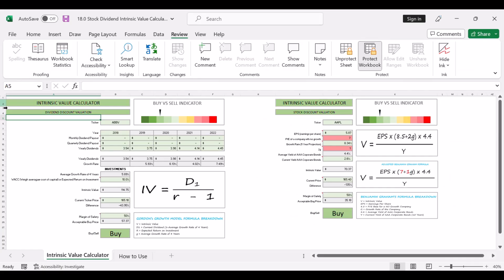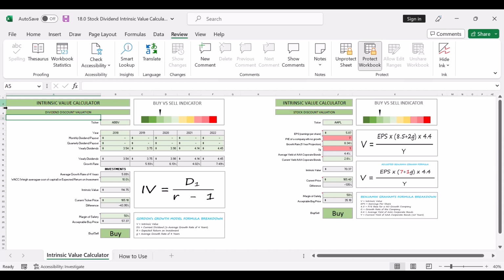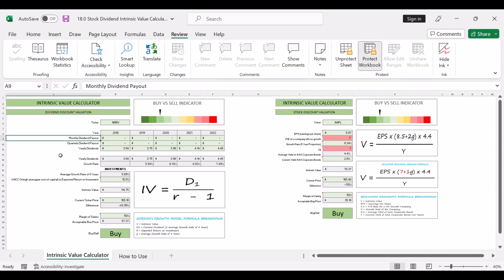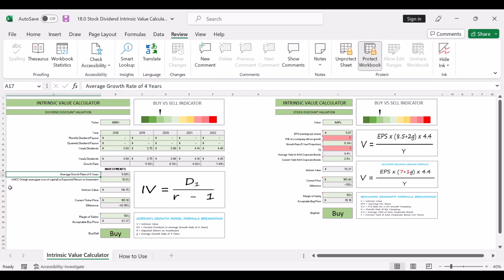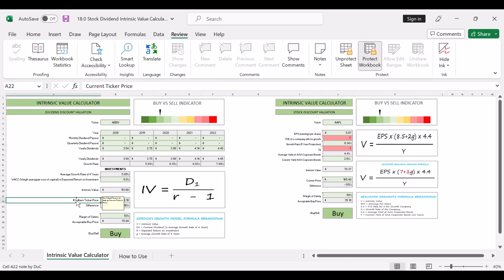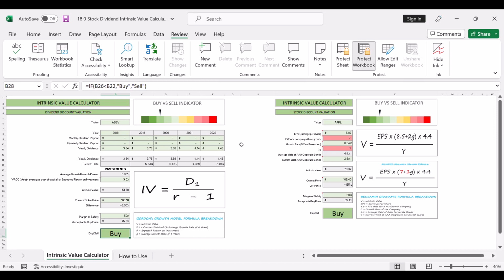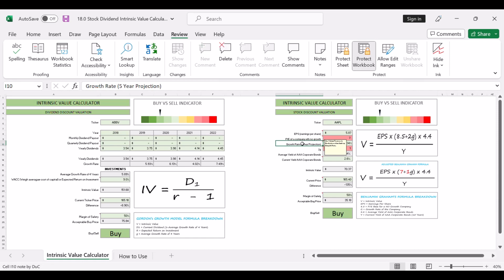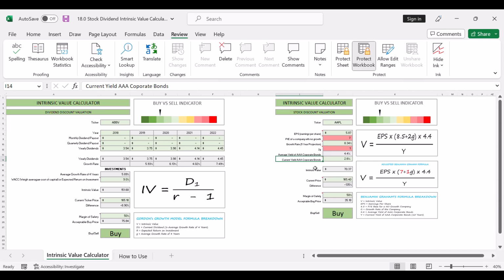Dividend & Stock Intrinsic Valuation Calculator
DuC FINANCE💵: Like to share this Dividend & Stock Intrinsic Valuation Calculator. This intrinsic value calculator will find value contained in a company’s stock price and dividend. Using the Gordon’s Growth Model to find a dividend discount valuation. Using the Benjamin Graham’s Formula to calculate the stocks discount valuation. Another great tool to help determine/value your stock picks.

⭐DuC's PRODUCTS⭐
🛒Maintenance Tracker for Home & Business
🛒50 Unit Airbnb & Vrbo Income and Expense Tracker
🛒25 Rental Property Income & Expense Tracker
🛒Ultimate Dividend Portfolio Tracker
🛒Amortization Calculator
🛒30 Year DRIPS Investment Calculator
🛒Dividend Calendar Tracker | Ex/Eff Date Calendar
🛒Gradebook Ultimate Edition

📖Rich Dad Poor Dad
📖Think and Grow Rich
📖The Riches Man In Babylon

This content is for education (reference), and entertainment purposes only. All investing involves risk, including the possible loss of principal, and might not be suitable for all investors.